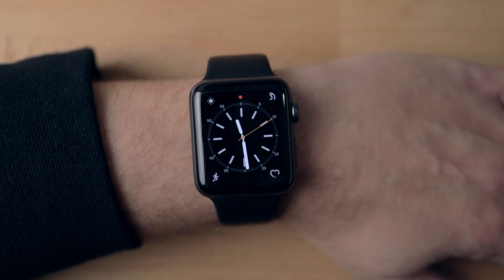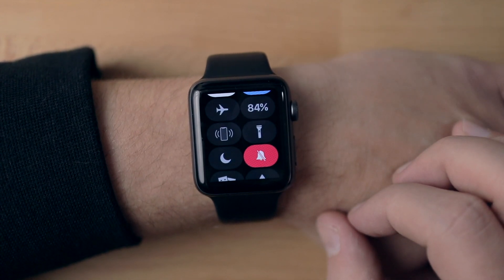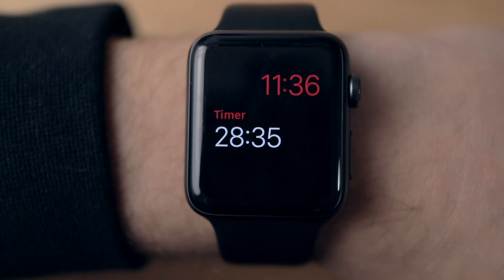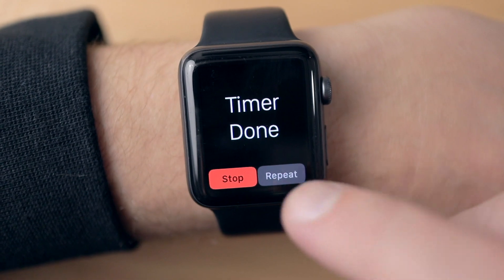Preaching With an Apple Watch - Best Setup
The Apple Watch is a great preaching tool. Pastors have been using watches for years to help them manage their time when speaking. But smartwatches, like the Apple Watch, take this to another level. So what's the best way to set up your Apple Watch for when you are preaching?

This is my favorite setup. What's yours?

Apple Watch

For more content like this, go to ProPreacher.com